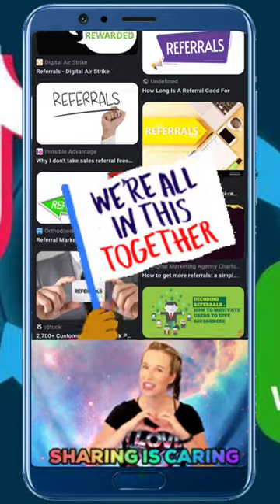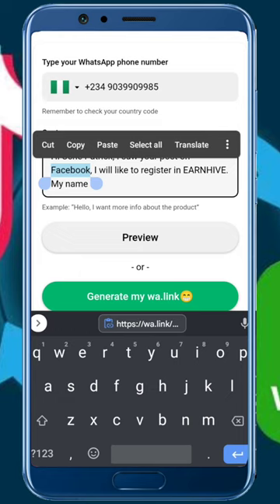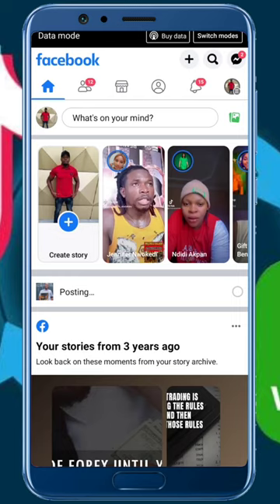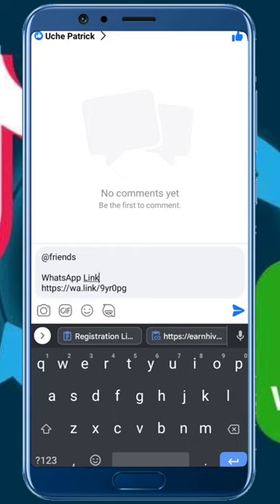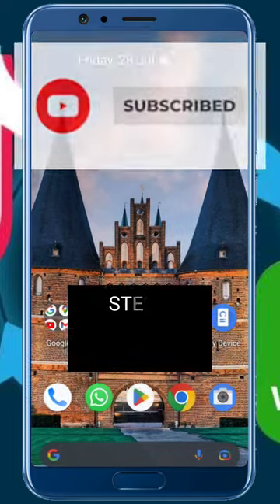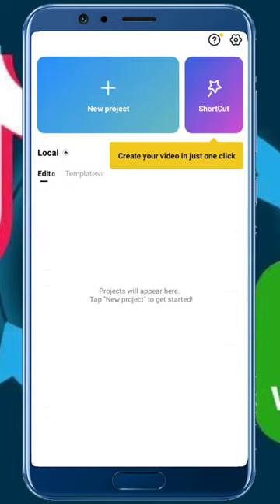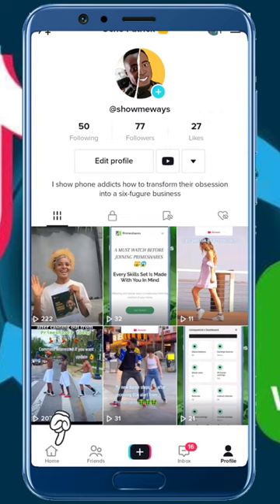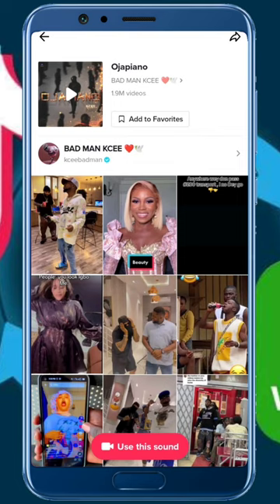How to Get Referrals on Facebook, WhatsApp, and TikTok | Step-by-Step Guide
Ready to unlock the secrets of getting referrals on three major social media platforms? 📱💡 In this step-by-step guide, we'll show you exactly how to master the art of referral marketing on Facebook, WhatsApp, and TikTok!

🔥📈 Referrals can be a game-changer for your business, helping you reach new heights of success. We've done the research and tested the strategies, and now we're sharing the insider tips with you!

In this video, you'll learn:
1️⃣ How to leverage the power of Facebook to build a referral network that drives results.
2️⃣ Proven methods for tapping into WhatsApp's potential to multiply your referrals.
3️⃣ TikTok hacks that will take your referral game to the next level and attract a massive audience.

No more guesswork! We'll walk you through each platform's unique approach, from creating attention-grabbing content to engaging with your audience in ways that inspire action. 🚀💬

THE TRUTH ABOUT EARNHIVE: REVIEWS, SCAM OR LEGIT?